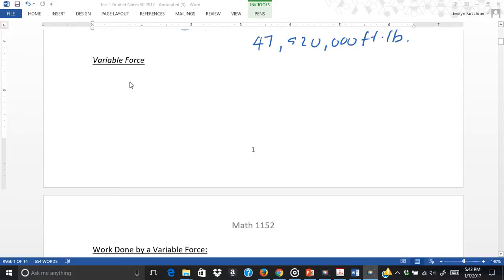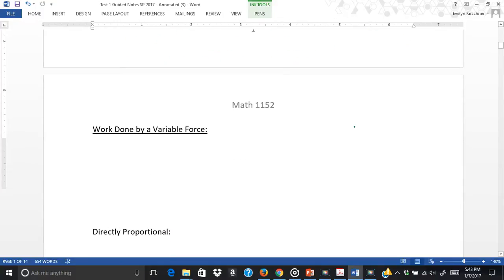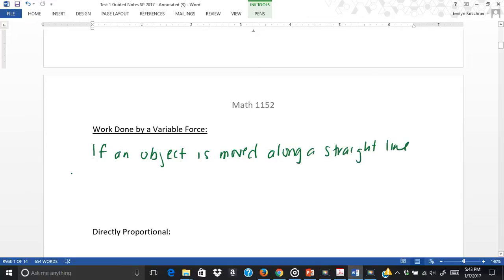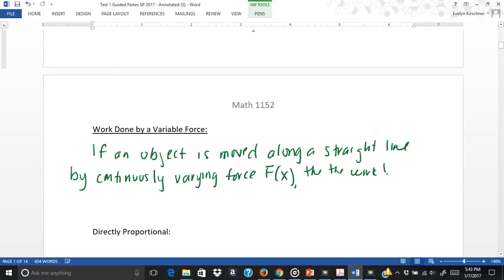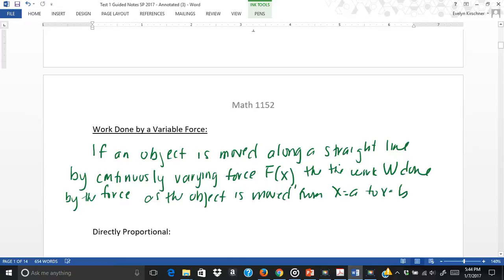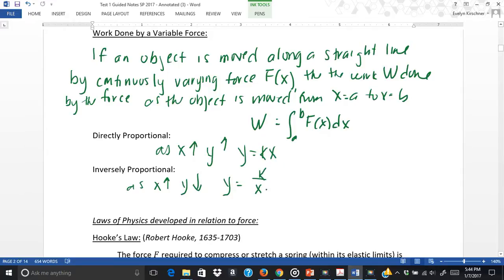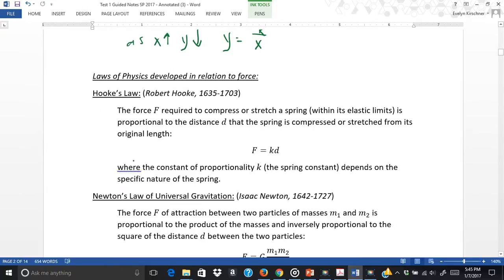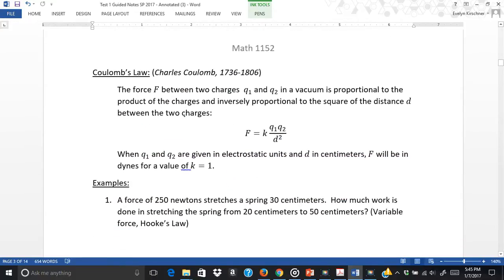Section 7 5 Variable Force